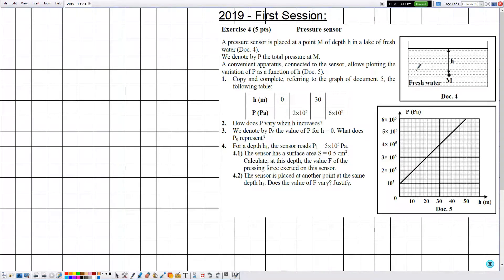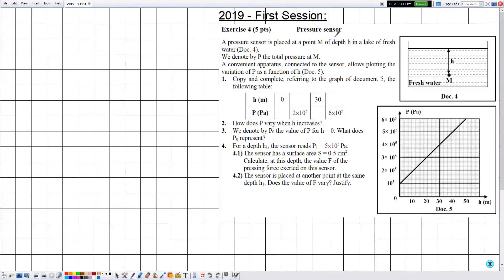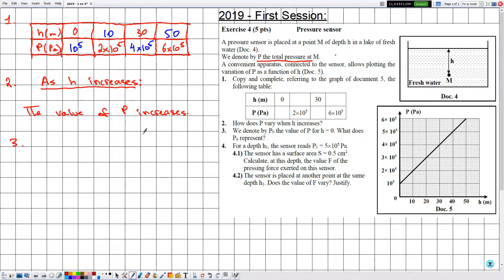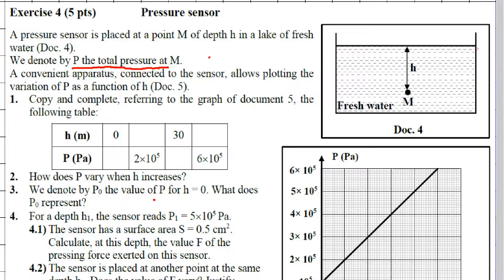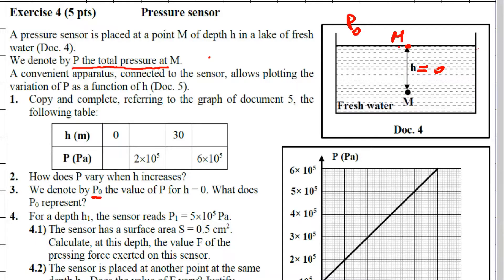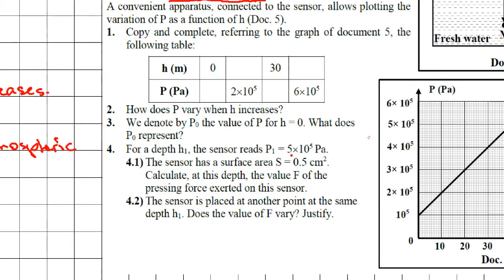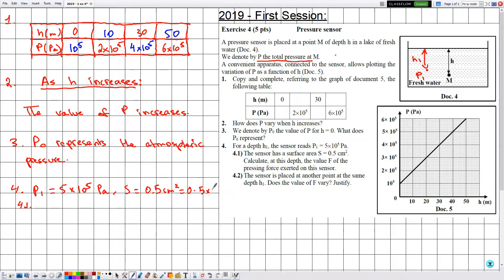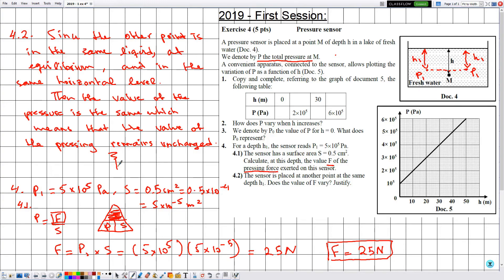Mechanics: 2018/2019, 1st session - Ex. 4: Grade 9 Physics.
In this video, we solve an exercise related to Mechanics for grade 9 students.